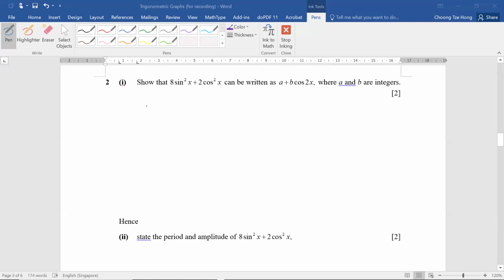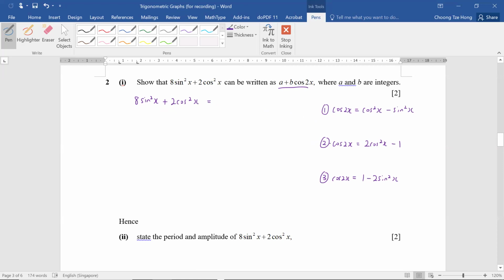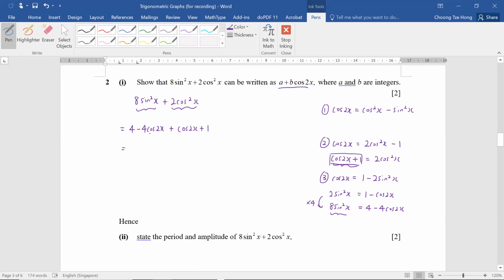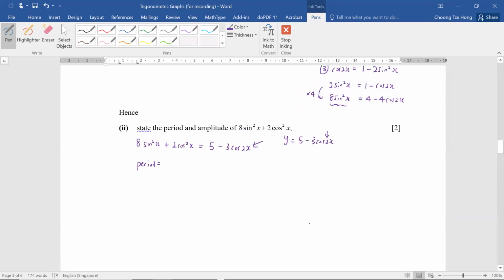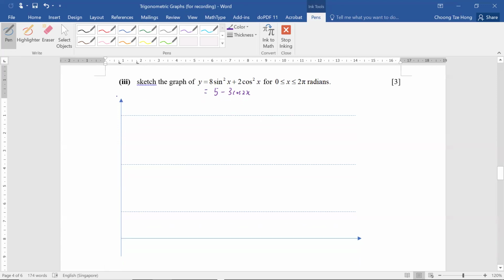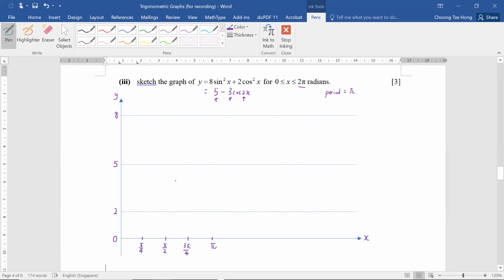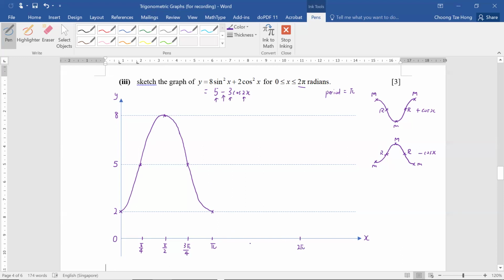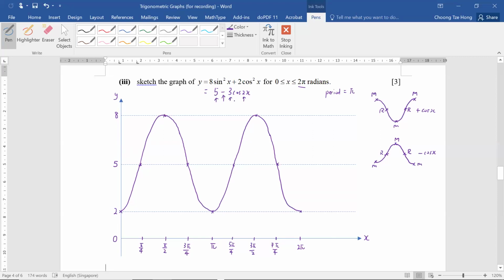𝐆𝐂𝐄 𝐎 𝐋𝐞𝐯𝐞𝐥 𝐀𝐝𝐝𝐢𝐭𝐢𝐨𝐧𝐚𝐥 𝐌𝐚𝐭𝐡𝐞𝐦𝐚𝐭𝐢𝐜𝐬 - 𝟐𝟎𝟏𝟖 𝐏𝟏 𝐐𝟖 [𝐓𝐫𝐢𝐠𝐨𝐧𝐨𝐦𝐞𝐭𝐫𝐢𝐜 𝐆𝐫𝐚𝐩𝐡𝐬]